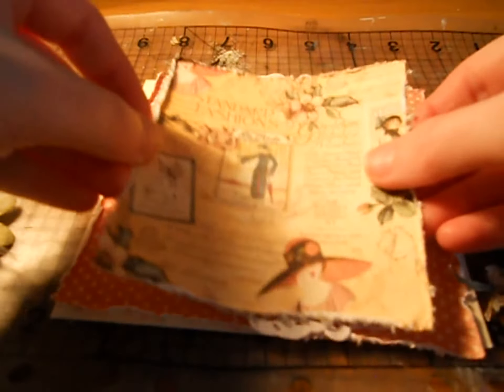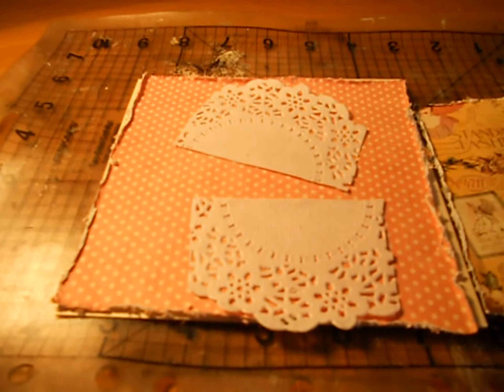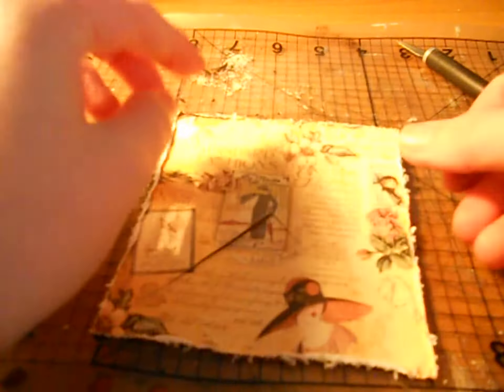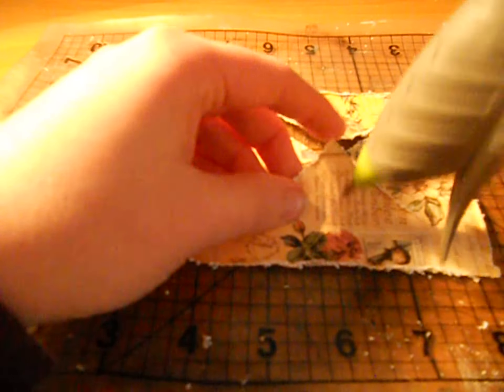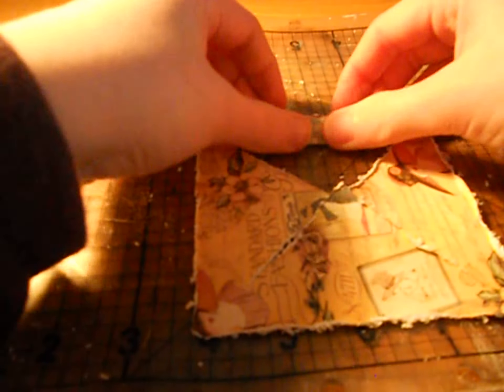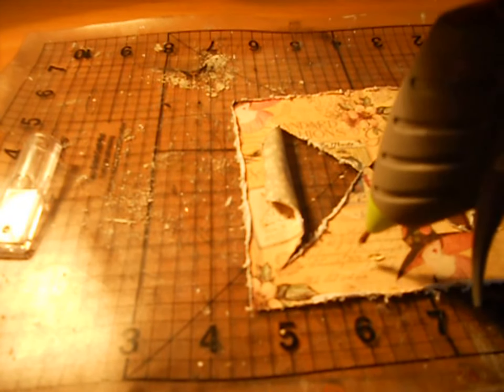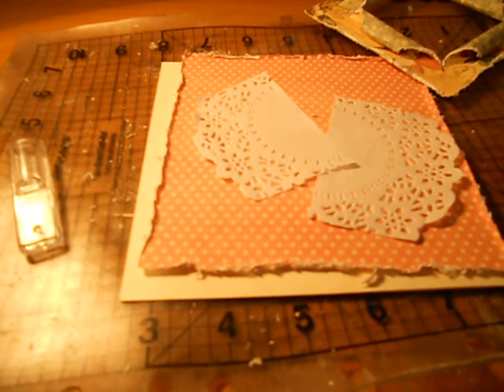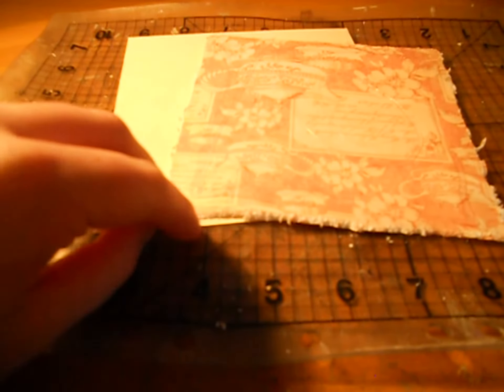How to make an EXPLOSION CARD !!!!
In this video I am sharing this months design team project for ScrapbookingnCraft their chipboard is amazing they have so many different pieces. It can be sprayed/inked or stained They also have a range of trims, charms, stencils and resin cameo's